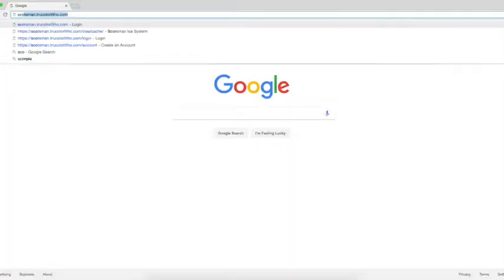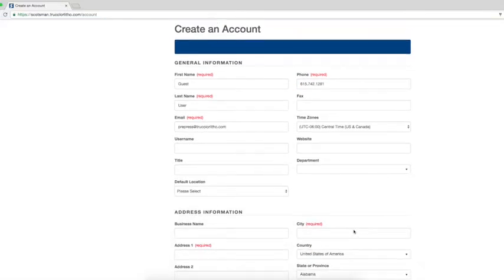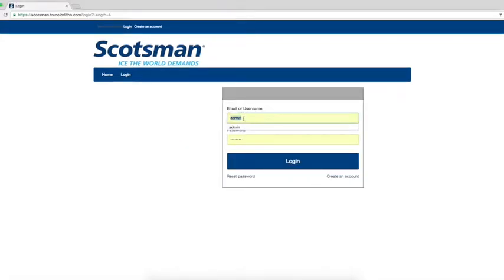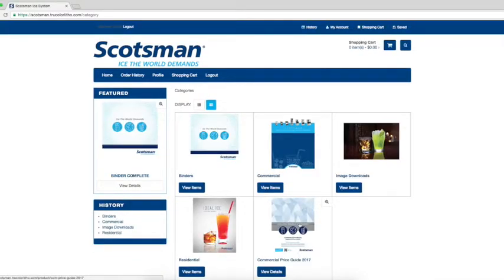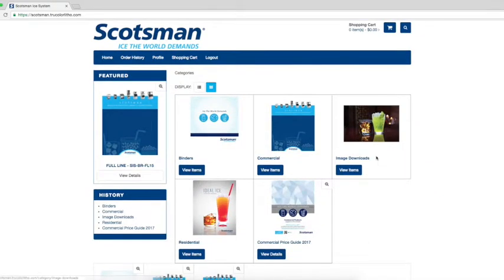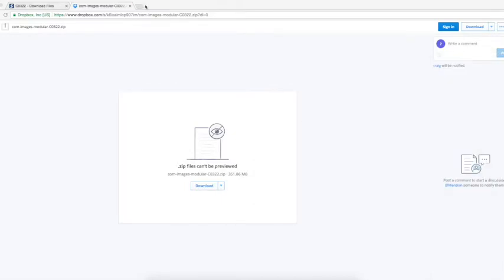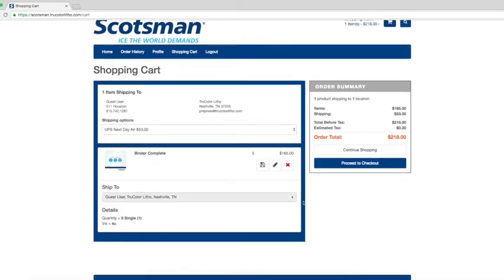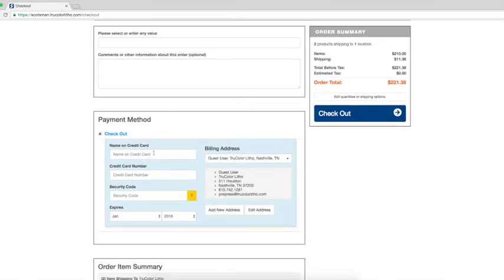Scotsman Residential Print On Demand Video Tutorial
Learn how to set up a new residential print on demand account, how to navigate the site and how to place orders.